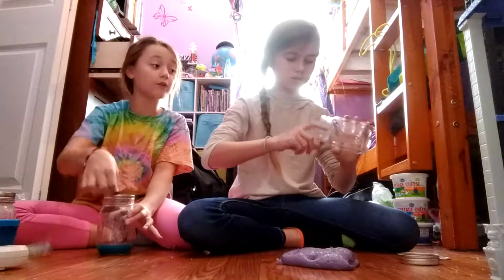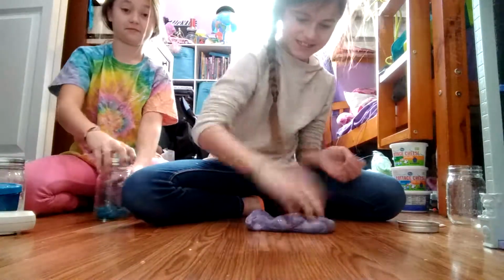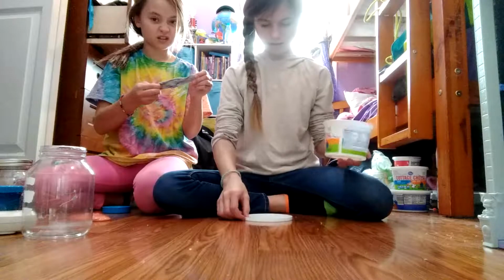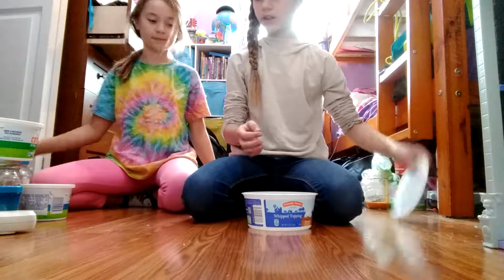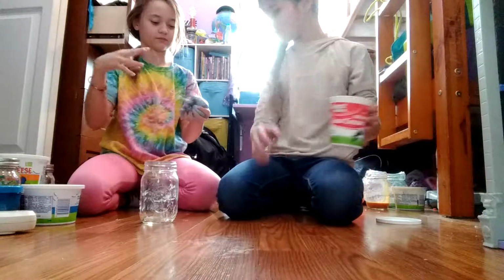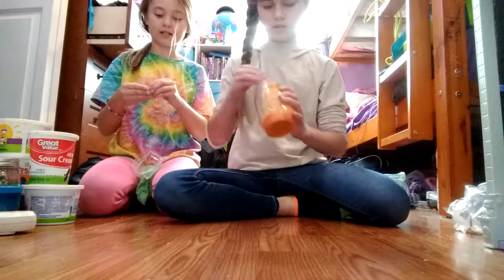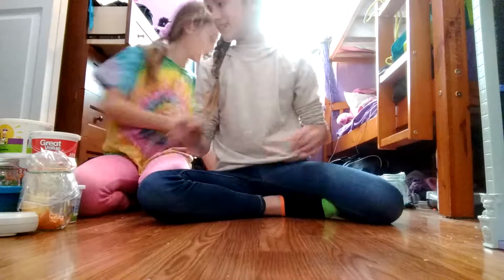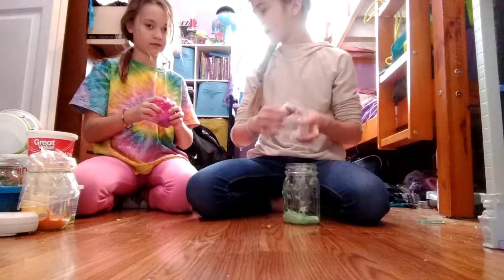Slime review [pt.2]